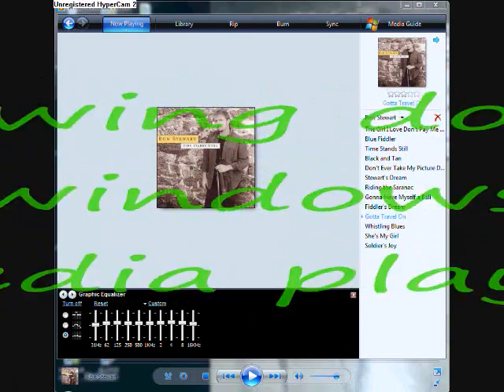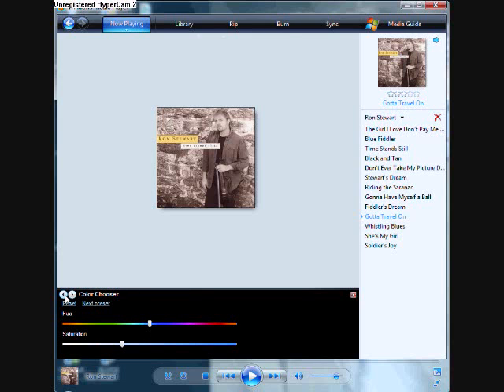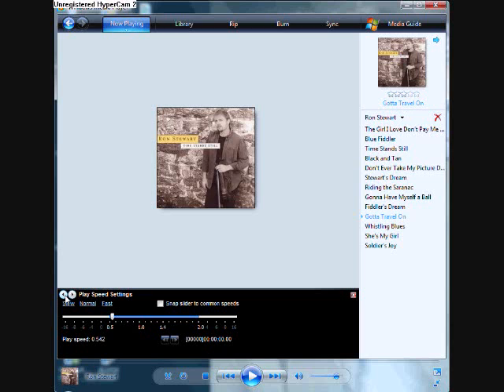slow down windows media player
Its easy and you already have it!